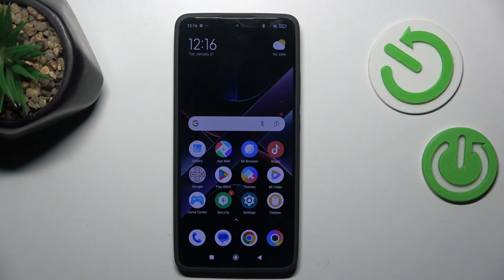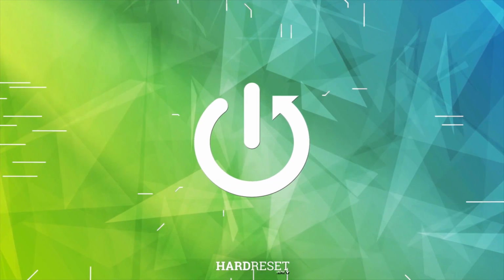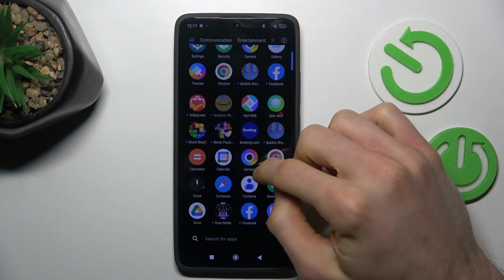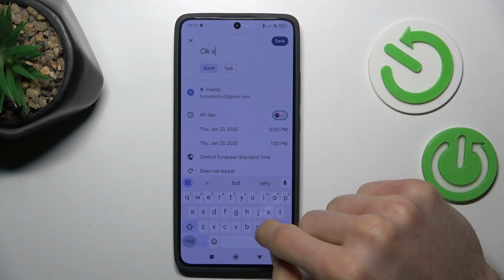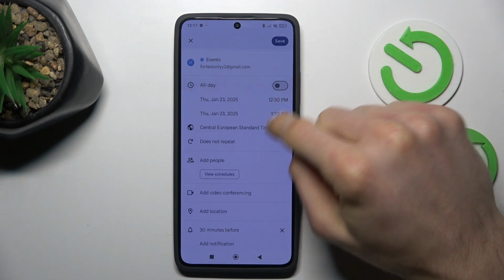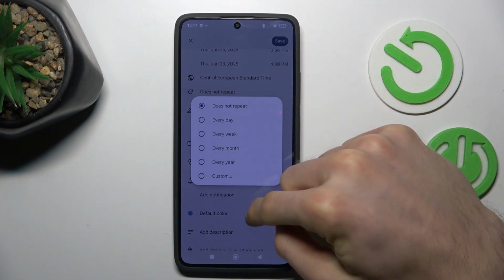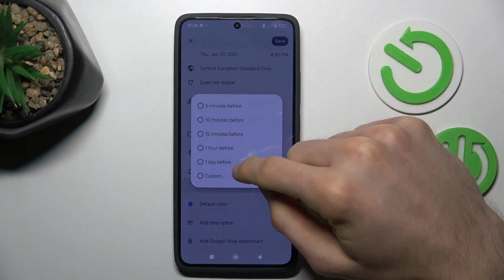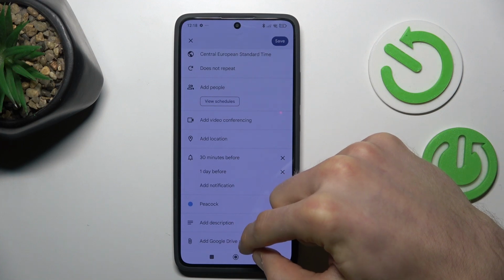How to Add Event to Calendar in POCO X7 Pro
Need to add an event to your POCO X7 Pro’s calendar? This video shows you how to quickly create and manage events, helping you stay organized and never miss an important date. Watch now for an easy-to-follow tutorial!

How to create an event in the Calendar on POCO X7 Pro?
How to add a new event to the Calendar app on POCO X7 Pro?
How to set up an event reminder on POCO X7 Pro?